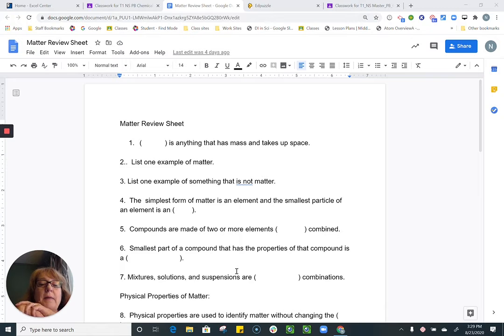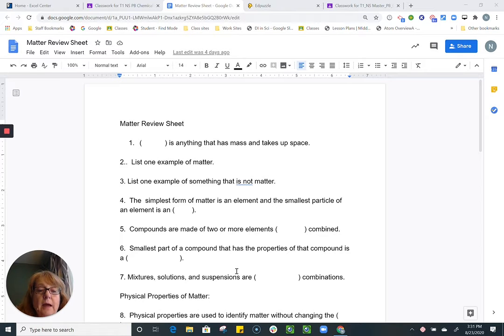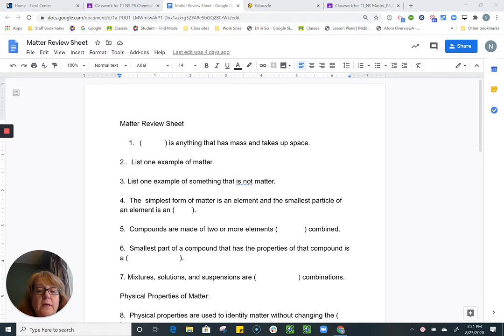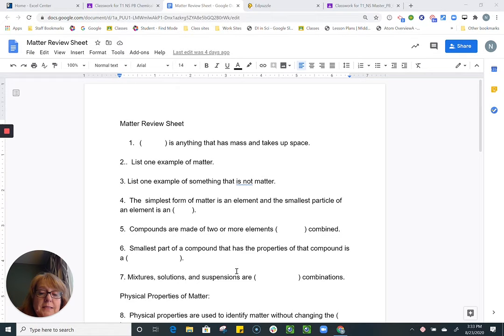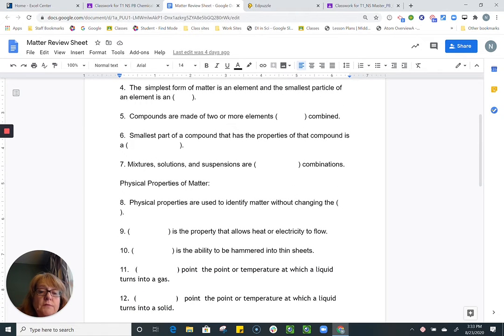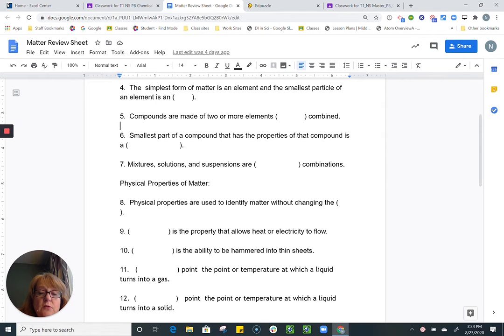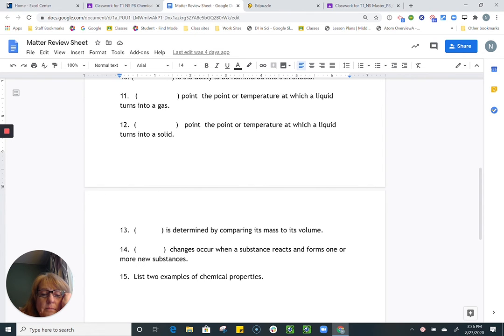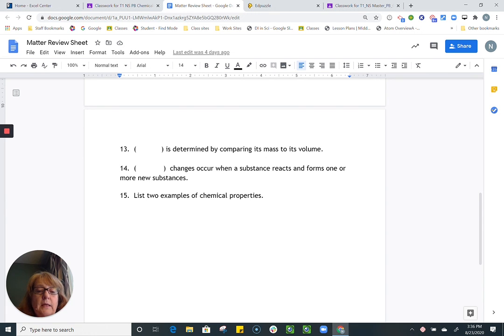Chemical Systems Matter Review sheet Answers